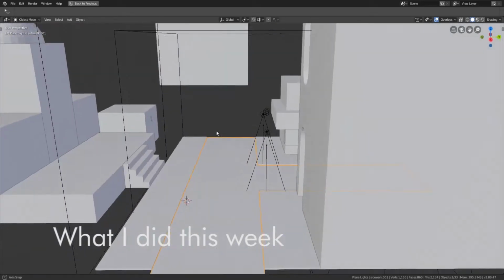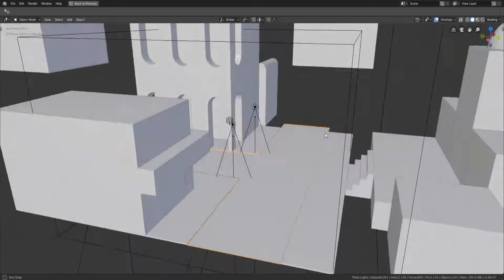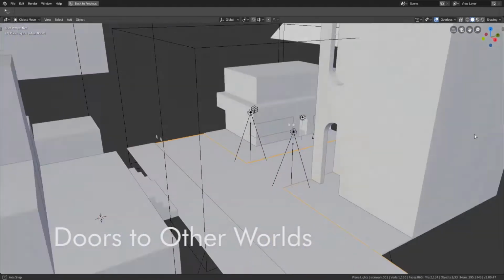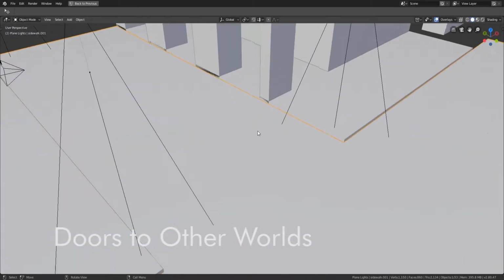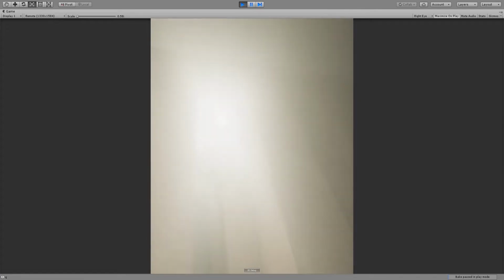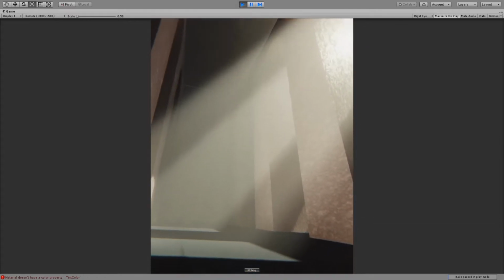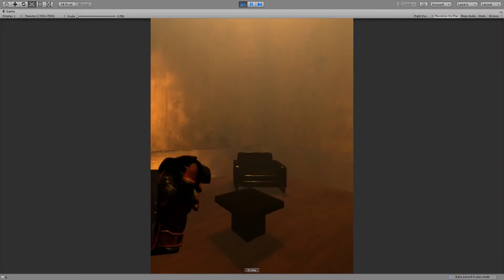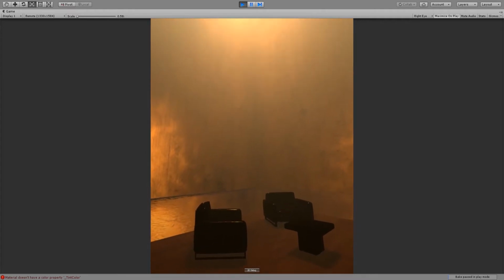What I did this week - Week 1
A quick talk mumbling about one of the things I like the most: CGI.